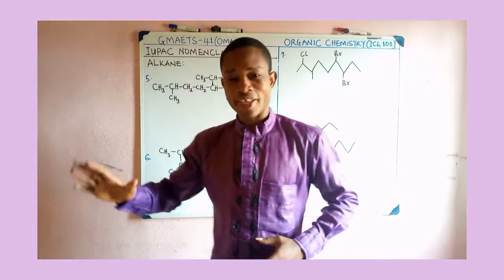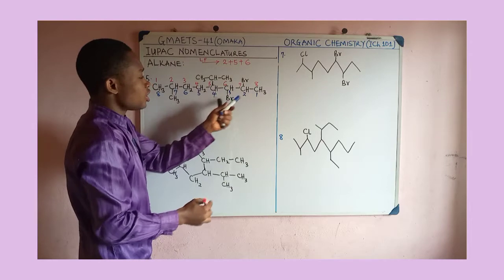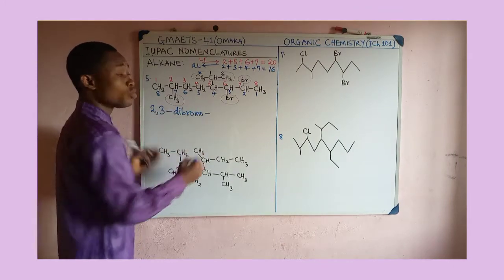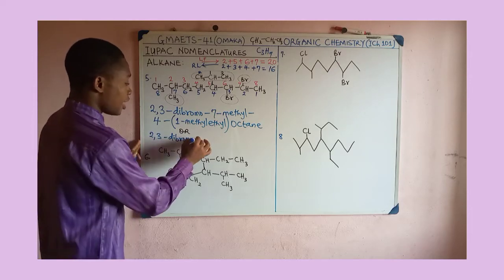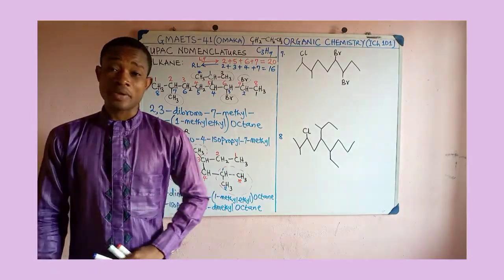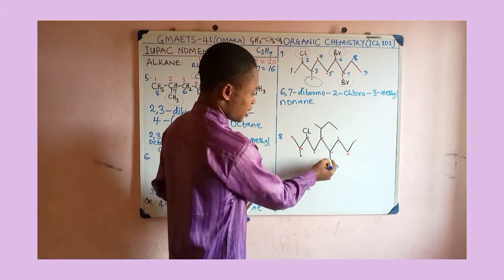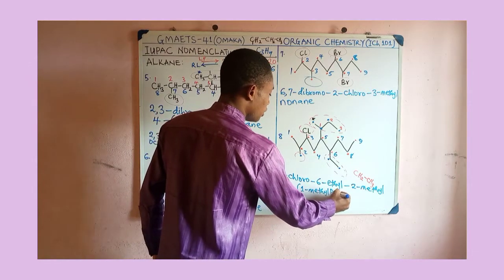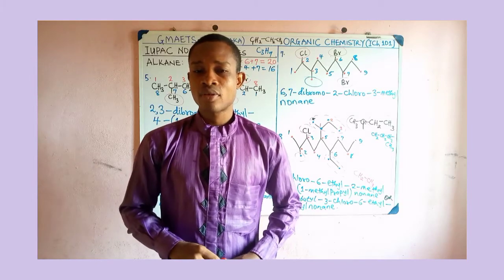IUPAC Nomenclatures of Aliphatic Compounds– Substituent of Substituent– Part II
This video focuses more on Aliphatic compounds structural formular. it gave a step by step detailed explanation of IUPAC Nomenclatures of compounds that have side chain attachment. It provides the alternative name to the substituent of substituent.